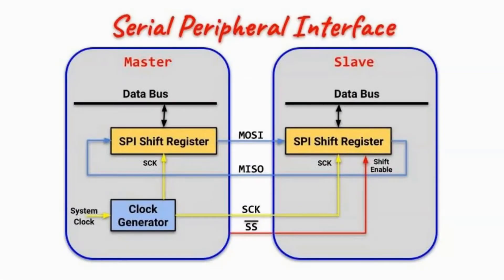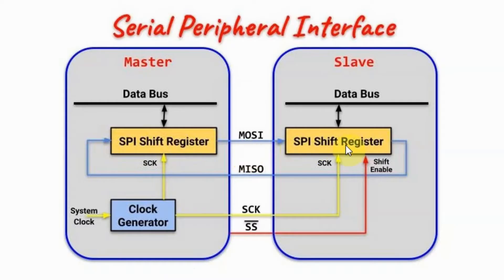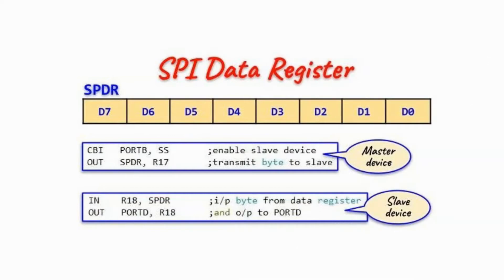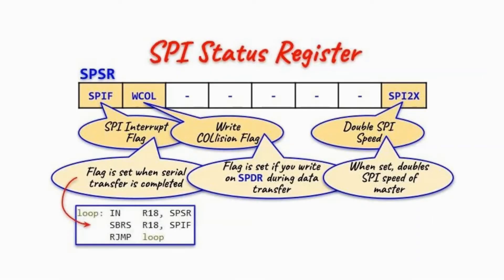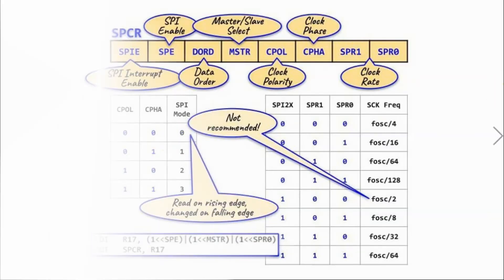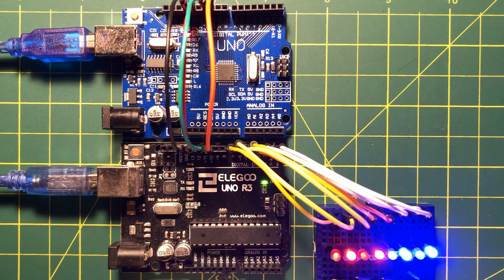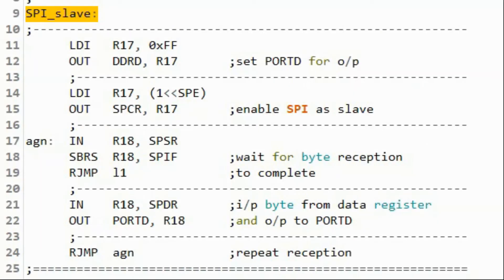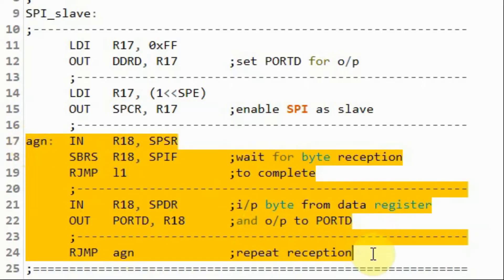Assembly via Arduino (part 15) - Programming SPI